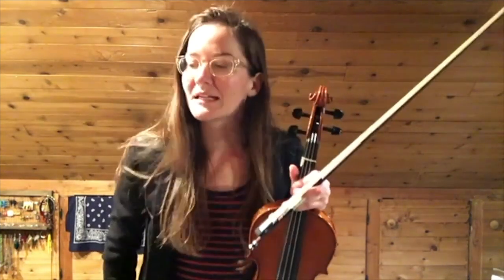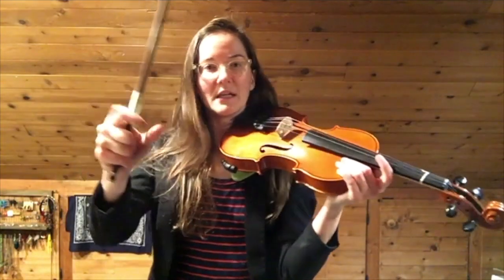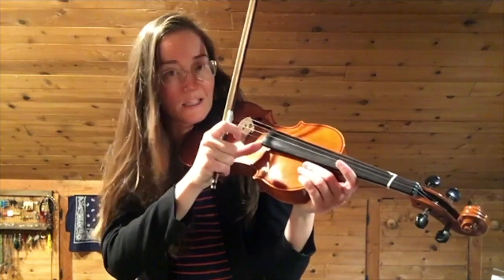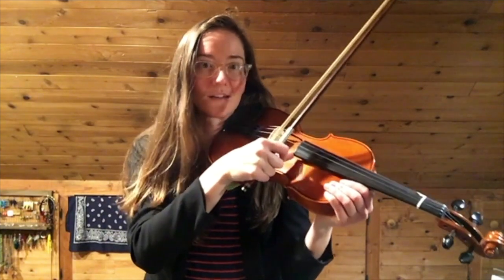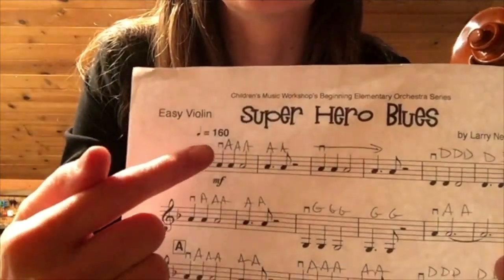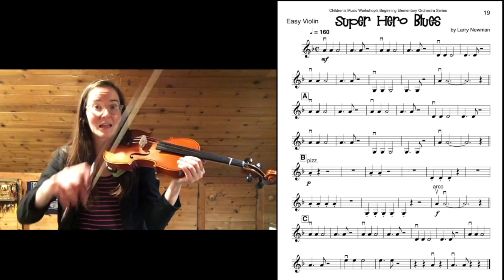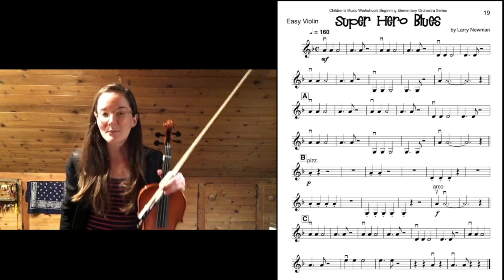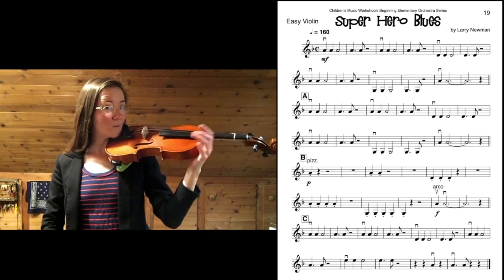Super Hero Blues - Easy Violin Tutorial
Miss Margaret explains how to play the Easy Violin part to Super Hero Blues.